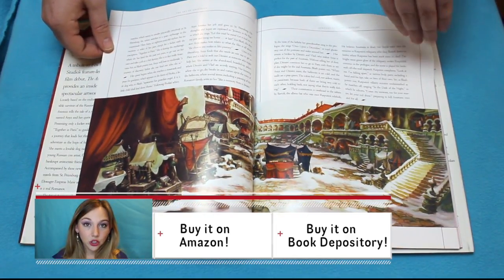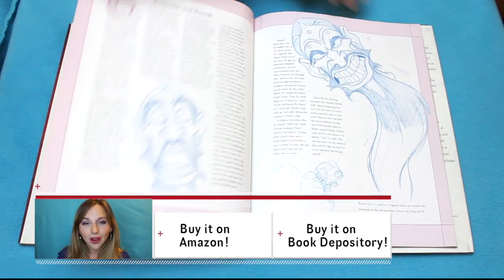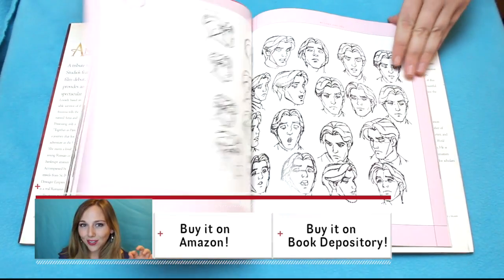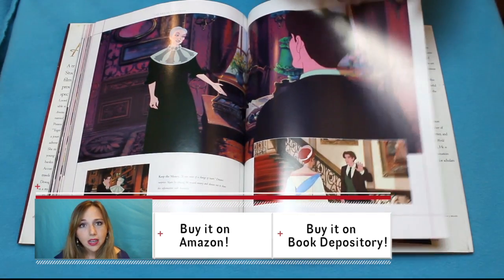The Art of Anastasia with Flip Through | Rotoscopers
HAVE YOU HEARD?! Chelsea's got another art book flip through and review! It's 20th Century Fox's The Art of Anastasia (aka the newest adopted Disney Princess!)